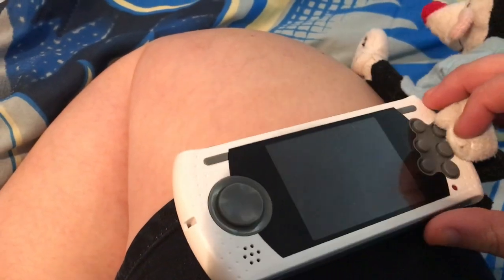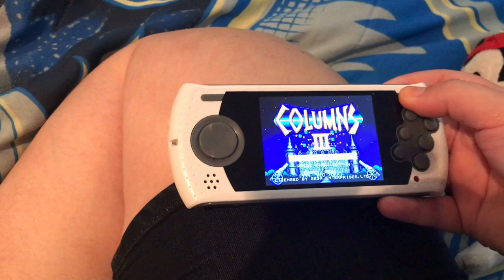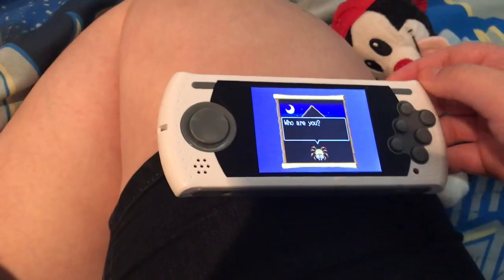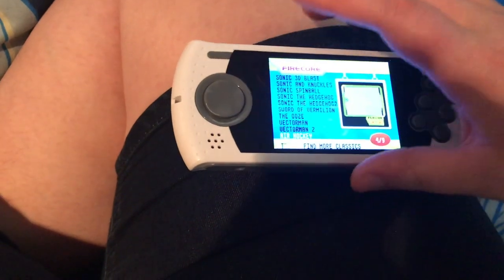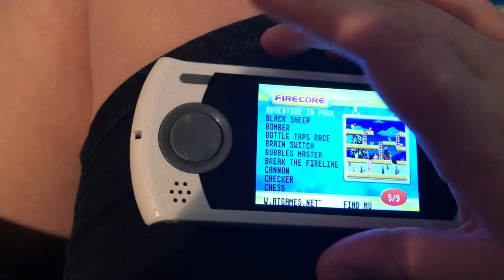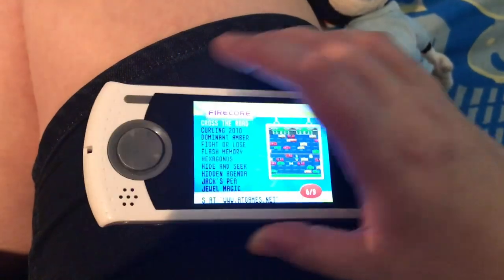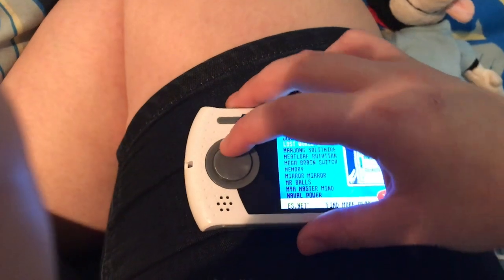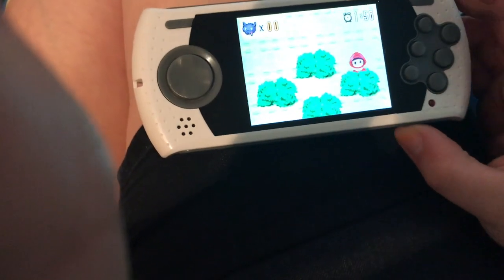Saga Genesis ds player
This video is about Saga Genesis ds player